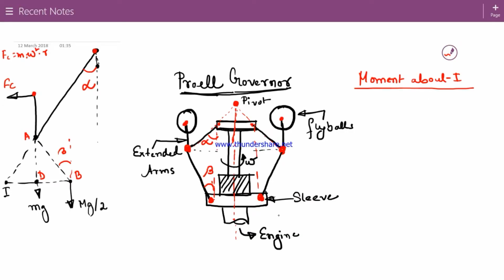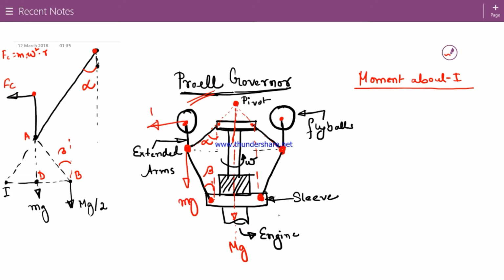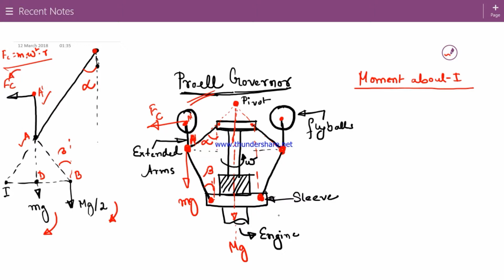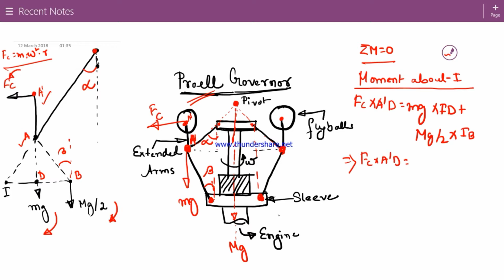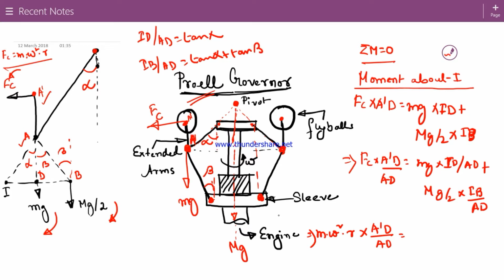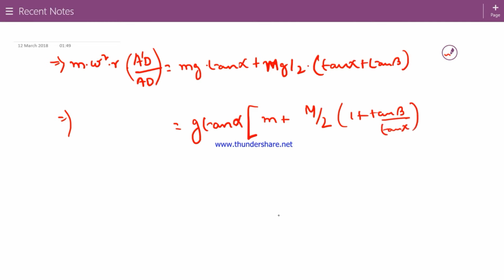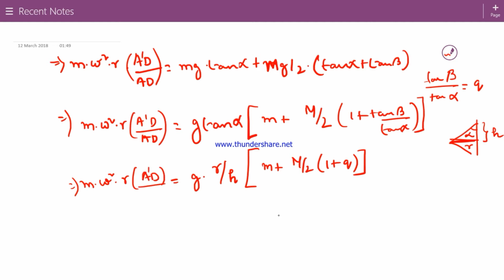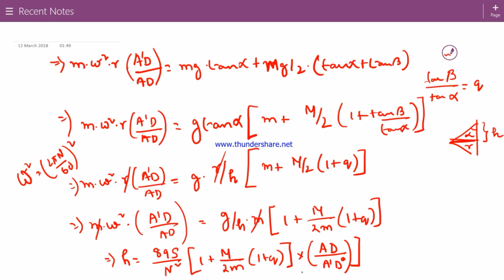Proell Governor: How a Centrifugal (Proell) Governor Works| Derivation of Proell Governor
English:
Discussion on Proell Governor. Derivation of height 'h' of Proell governor. Proell Governor which is a type centrifugal governor was invented by James Watt. The centrifugal governor was required to assist in the development of machines and technology and was necessary for the industrial revolution to occur. Centrifugal governors can be found in modern cars, GV's and jet engines.

German:
Diskussion über Proell Gouverneur. Ableitung der Höhe 'h' des Proell-Reglers.

Spanish:
Discusión sobre el gobernador Proell. Derivación de la altura 'h' del gobernador Proell.

Hindi:
प्रील गवर्नर पर चर्चा प्रील गवर्नर की ऊंचाई 'एच' का व्युत्पन्न